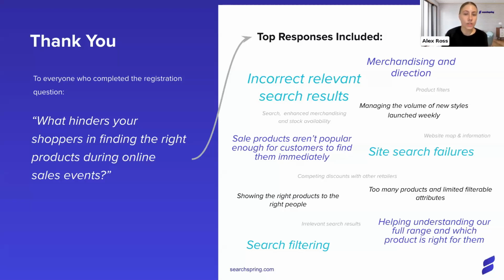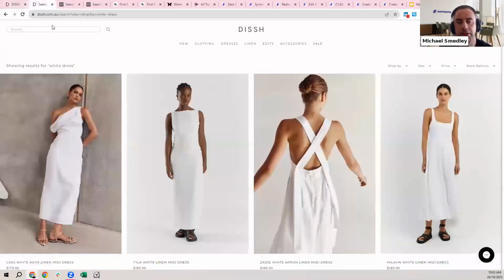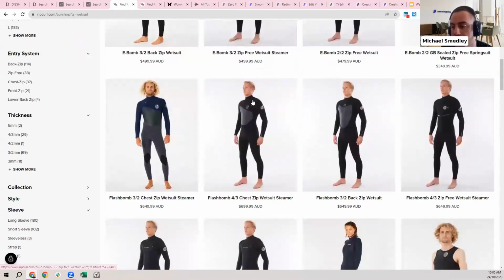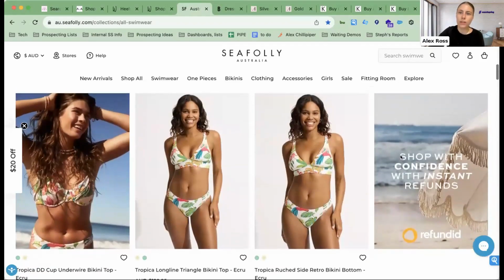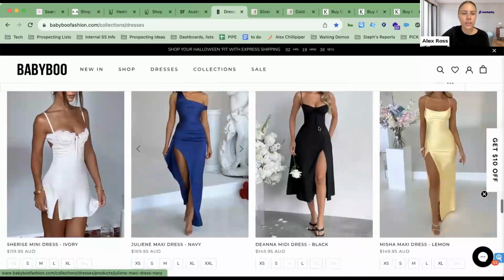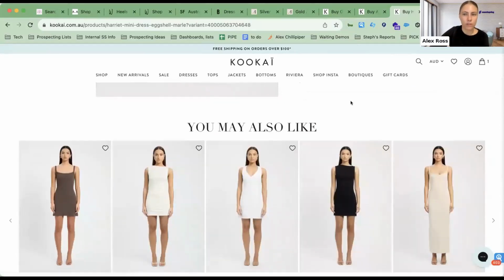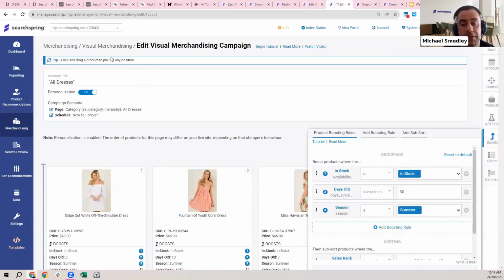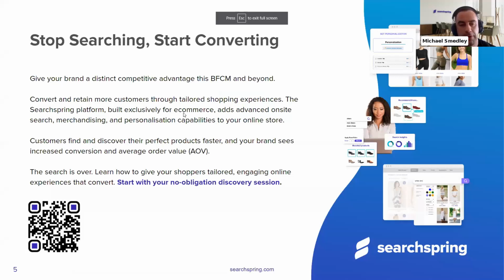Online Sales Event Success: Search, Merch, and Personalisation Tips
Learn how to help your shoppers find their perfect products during every online sales event. See the real-world examples of how to improve product discoverability, engage shoppers through personalised experiences, and increase conversion and average order value (AOV) for your next sales event.

00:00 Intro
01:41 Finding the right sale products - helping your sale shoppers find what they want faster.
05:04 Continuing the product discovery journey - helping your shoppers discover additional collections and sale offers.
07:21 Merchandising tactics for promoting the right items that keep your average order value (AOV) boosted, while showing shoppers the best items available.
08:56 Using personalised product recommendations to give shoppers more of what they’ll love and grow AOV
11:39 Under the hood - examples of zero results search term analysis, synonyms, and merchandising setups for leading brands.
15:25 Stop searching, start converting: more about Searchspring.

🔑 Key takeaways include:

1️⃣ Improve product discoverability: Learn how leading ecommerce stores have improved search relevancy to help shoppers find the right products - and get to the checkout faster.

2️⃣ Harnessing the power of banners: effectively using inline banners and badges to showcase promotions, discounts, and other sale offers, resulting in higher conversion.

3️⃣ Focus on merchandising: Discover how successful ecommerce brands are strategically merchandising their products, promoting high-value items, and using badges to highlight new releases to boost average order value and overall shopper engagement.

Ready to increase conversion and AOV for your next online sales event? Get your no-obligation demo with an expert now